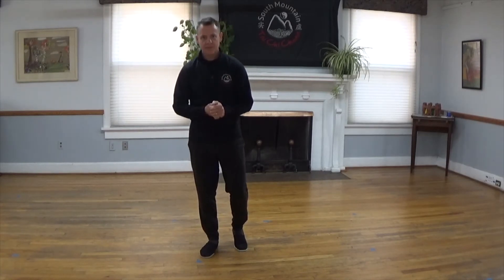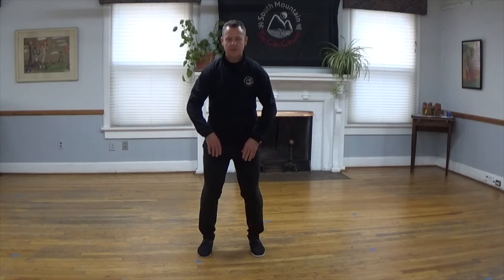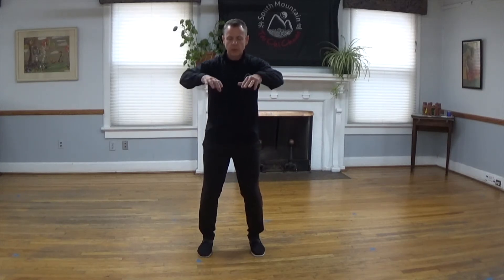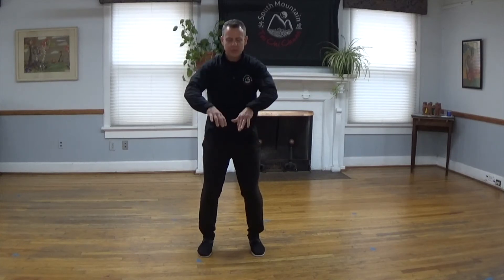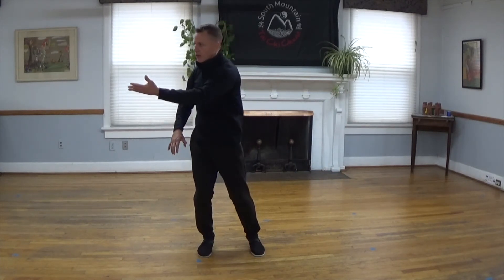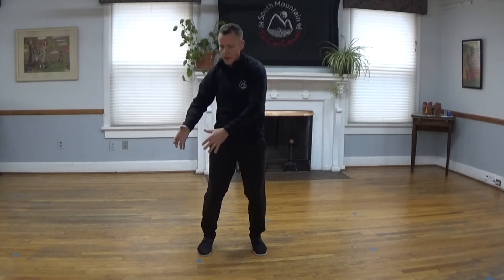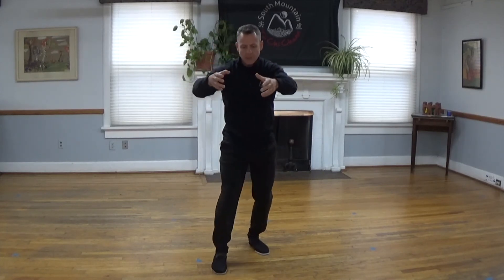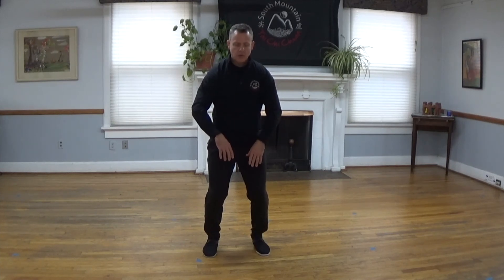Tai Chi First Responder 1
Our Nation thanks you for your service. This is a moment of peace and relaxation dedicated to you. The practice of Tai Chi will help you center, root and balance your mind and body.